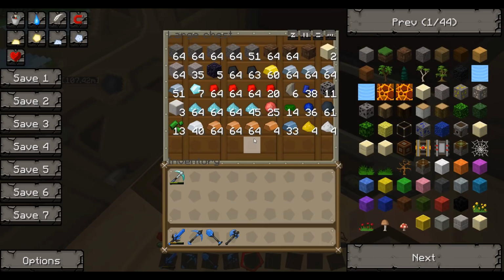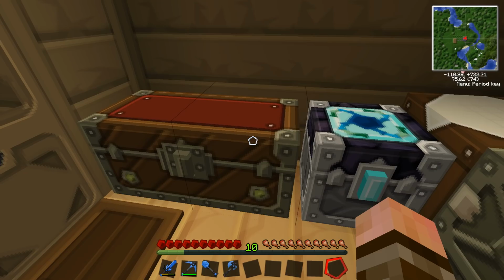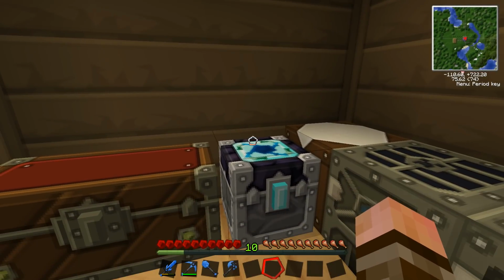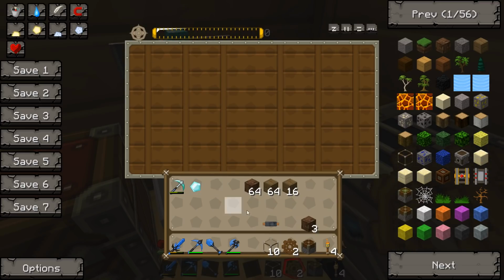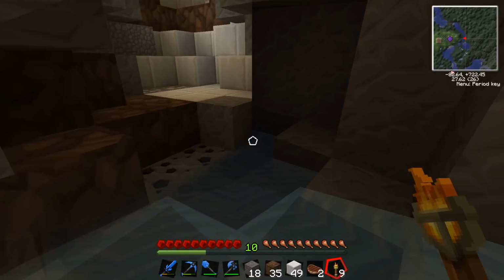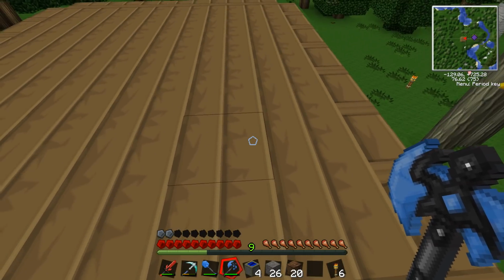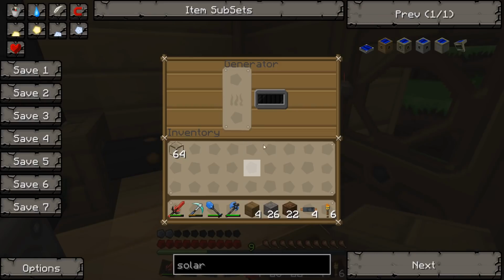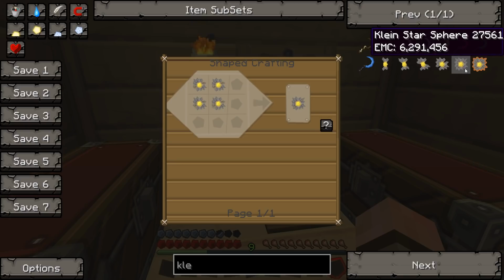Minecraft: Tekkit Classic - A Little Dab of Alchemy (Part 3)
Take a little trip down memory lane - back to the early days of Minecraft modding - and you'll probably remember the original Tekkit pack. It was a huge success, striking the perfect balance of automation and industry with just a dab of alchemy. I spent countless hours in my college years with this modpack. Today, purely for nostalgic purposes, we're going to fire the ol' game back up and see how much I remember.